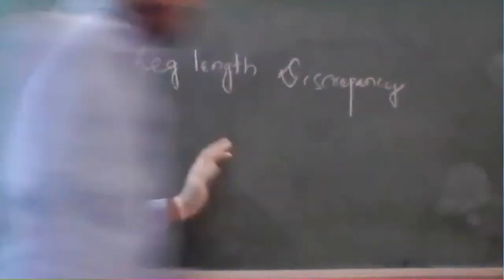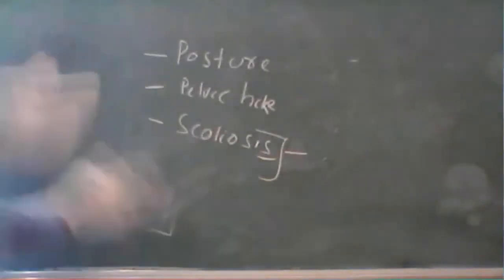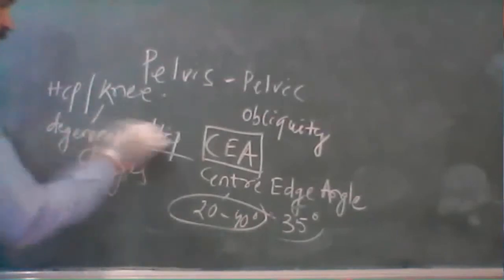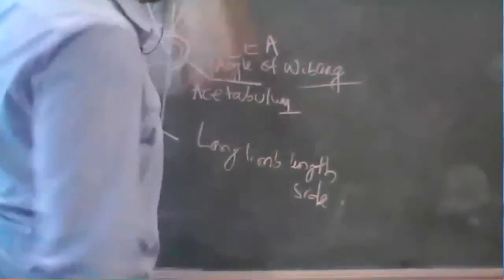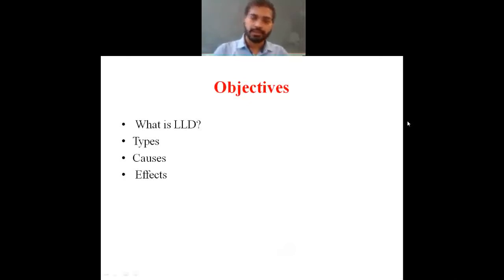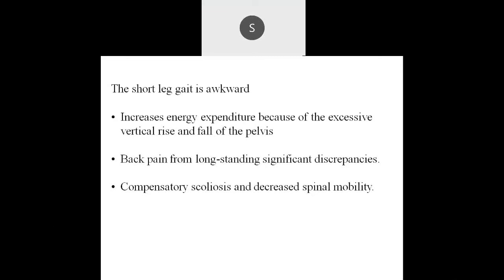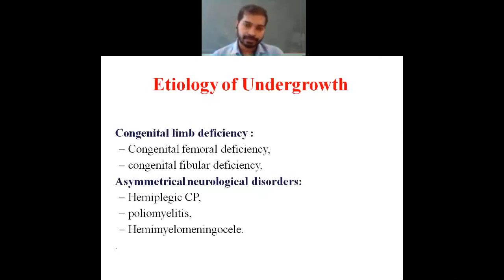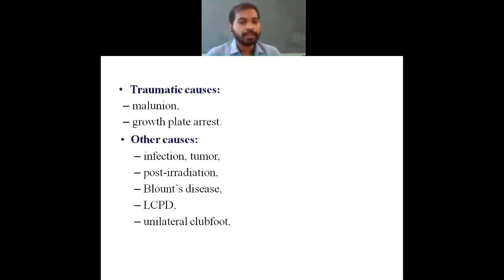leg length discrepancy part 1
What is leg length discrepancy? How it is affecting a person's life? types and compensation mechanism.